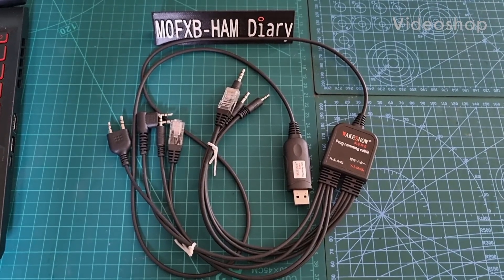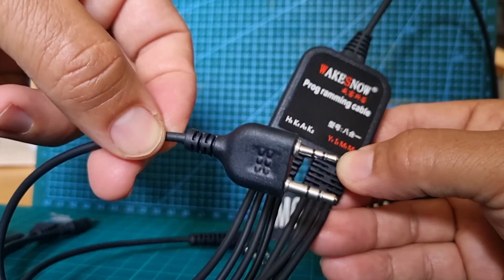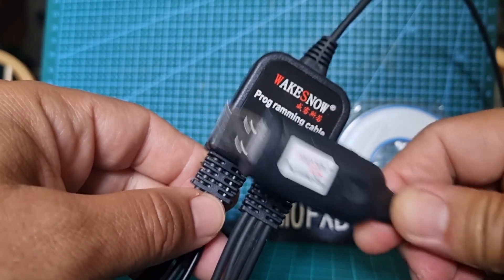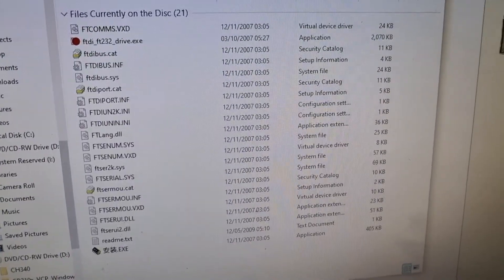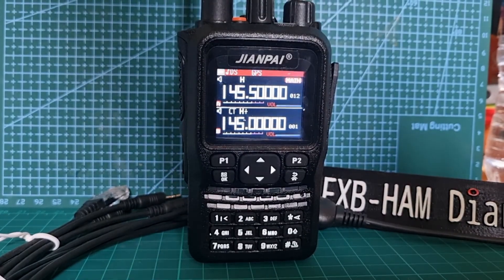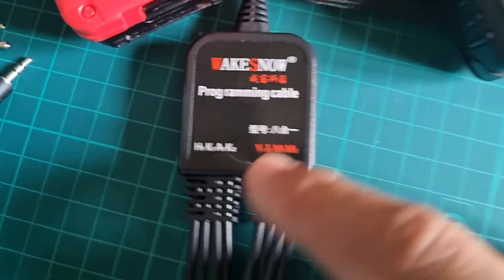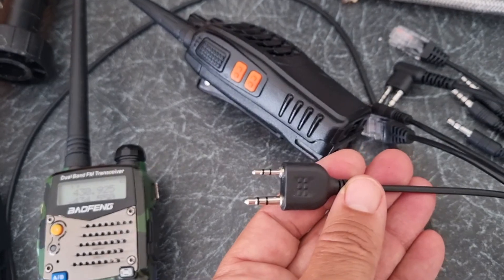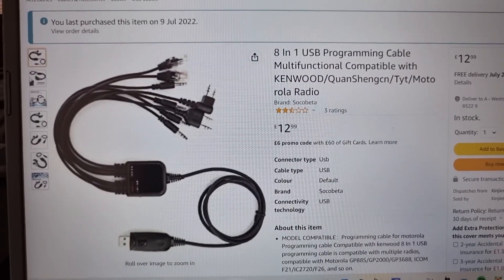8 in 1 (to serial) Programming Cable - Motorola /Kenwood/ Yaesu / Icom / Jianpai - Chinese - Japan